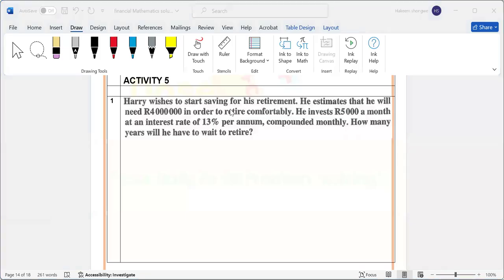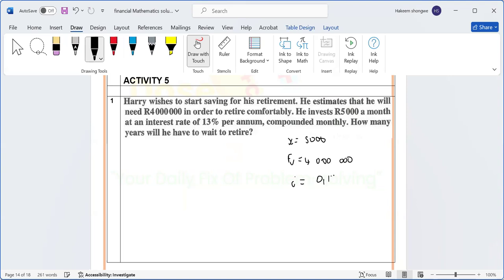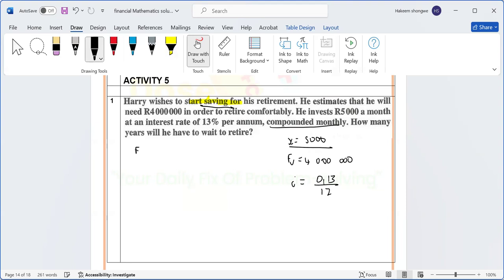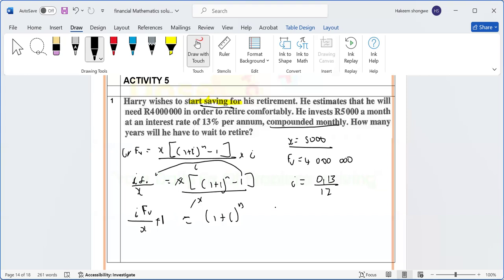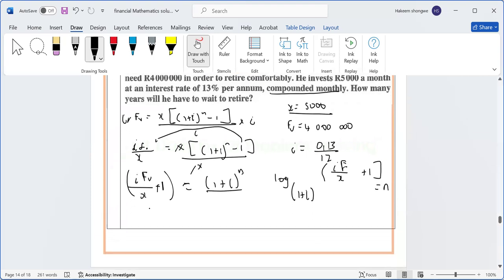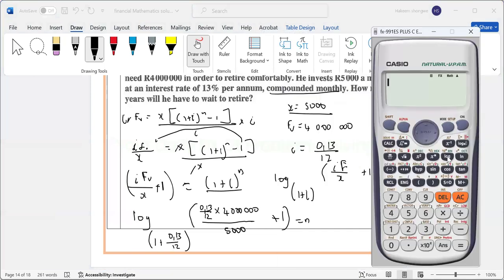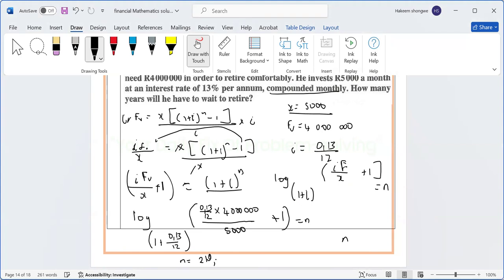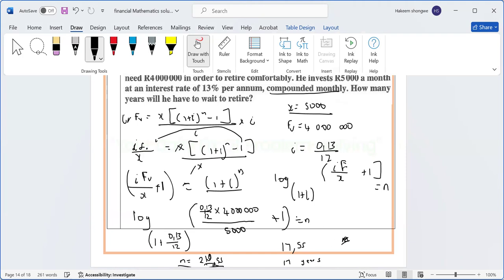**Financial Maths: Solving for Time (n) in Retirement Annuities using Future Value | Part 9**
Welcome to Part 9 of our Financial Mathematics series! In this lesson, we apply our knowledge of annuities to a real-world retirement planning scenario. We walk through how to determine exactly how long (n) you need to save to reach a significant financial goal, such as R4,000,000 for retirement, using the Future Value formula. ⏳🏦
This is a classic exam-style question that tests your ability to use the Future Value annuity formula and logarithms to solve for time. If you’ve ever wondered how much time it takes for regular monthly contributions to grow into a massive nest egg, this video breaks it down clearly and effectively.
 * How to set up the Future Value annuity formula for retirement goals.
 * The precise, step-by-step algebraic manipulation to isolate n using logarithmic laws.
 * How to interpretp the value of n (e.g., converting months into years).
 * Exam-ready techniques to ensure your calculation is accurate and properly rounded to avoid losing marks.